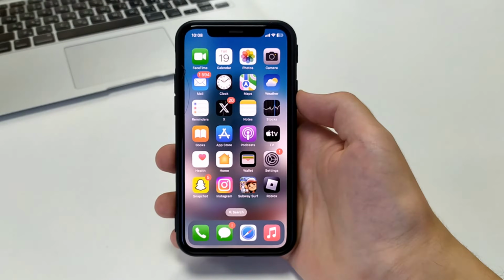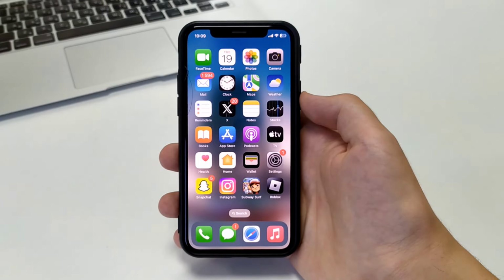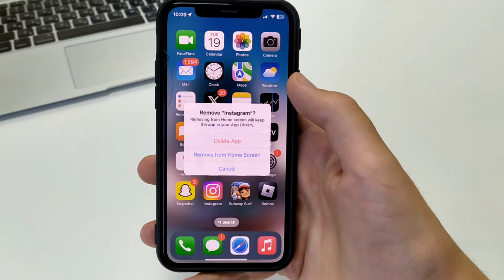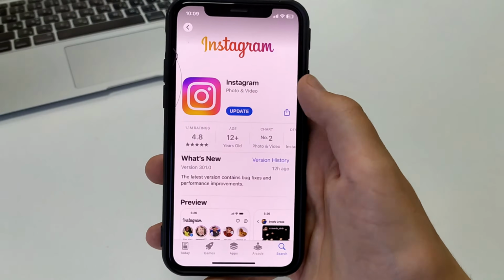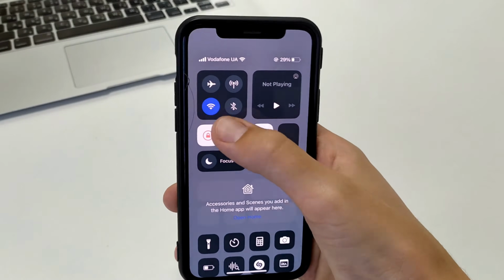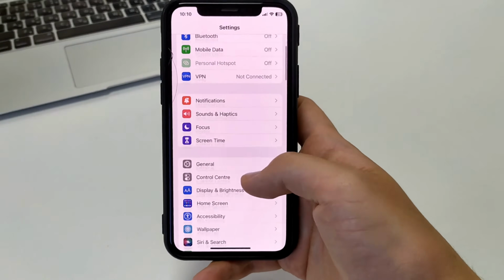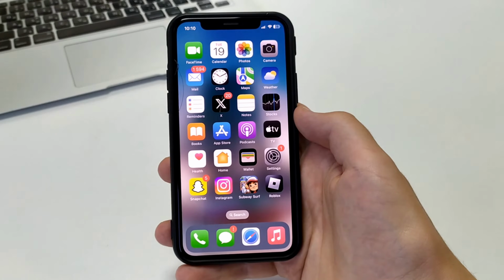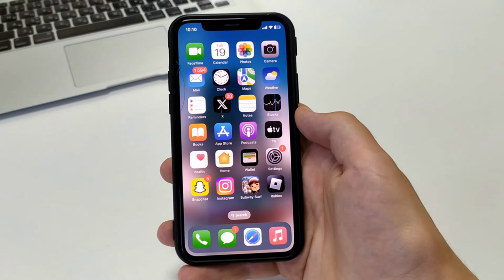How To Fix Instagram Not Opening/Not Working on iPhone/iPad - Full Guide